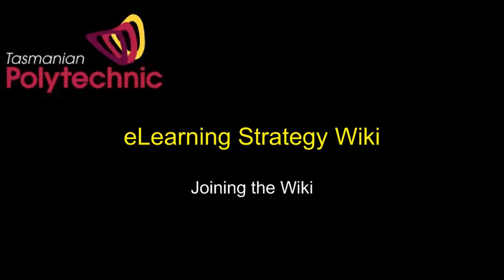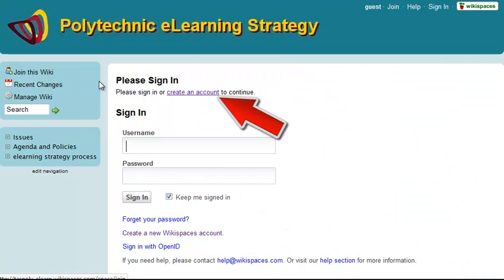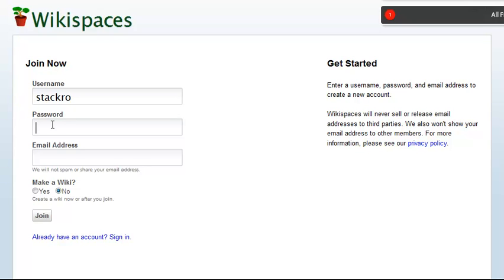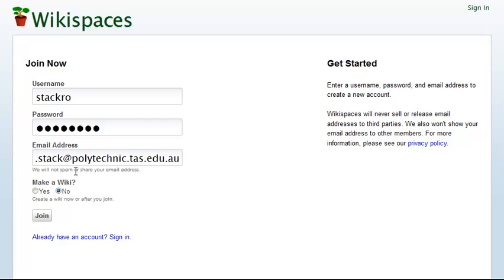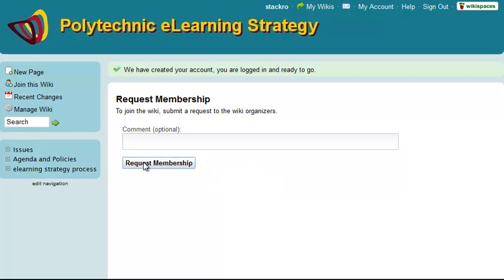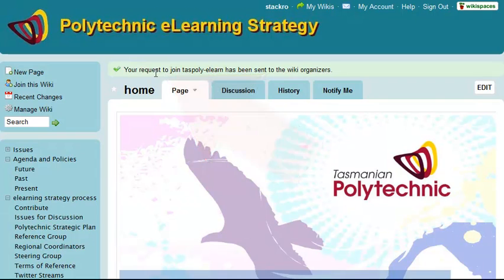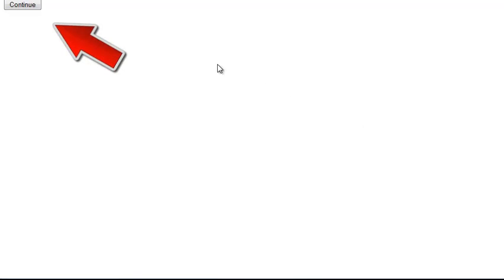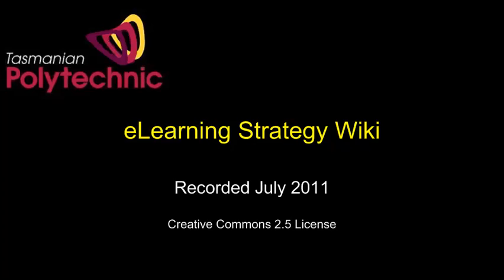eLearning Strategy Wiki - Joining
Signing up to the eLearning Strategy wiki